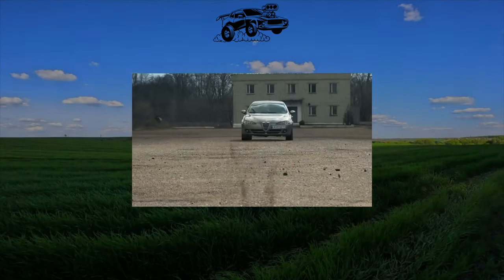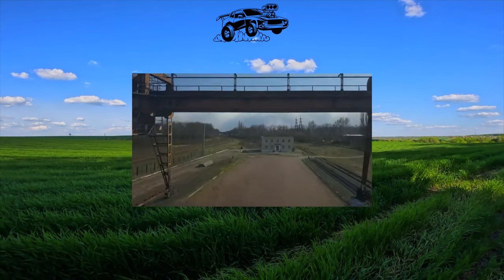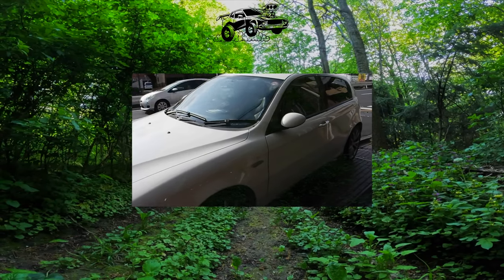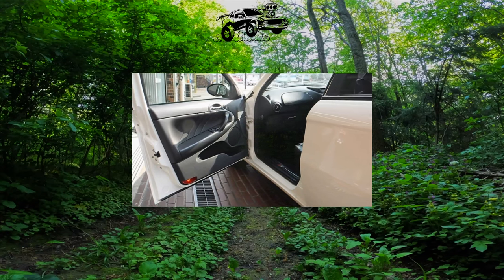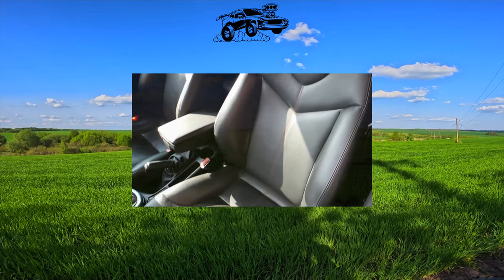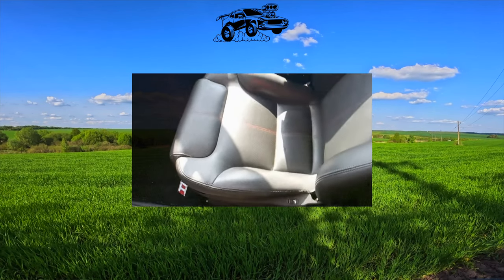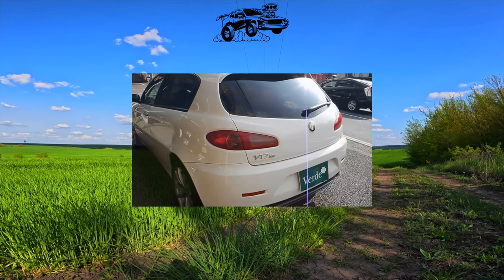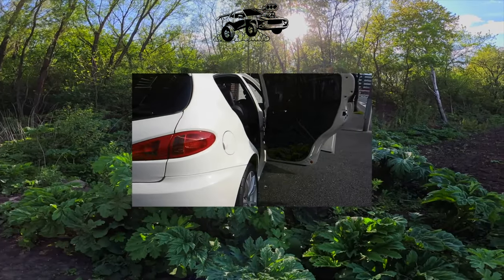Alfa Romeo 147 Problems | Weaknesses of the Used 147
Should you buy a used Alfa Romeo 147? Pros and cons, maintenance costs and common problems of the Alfa Romeo 147.